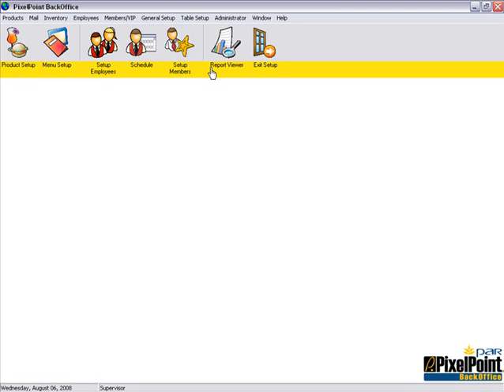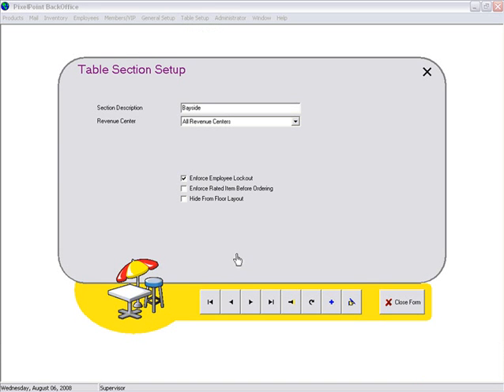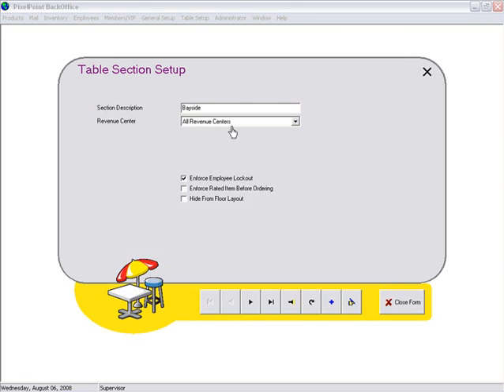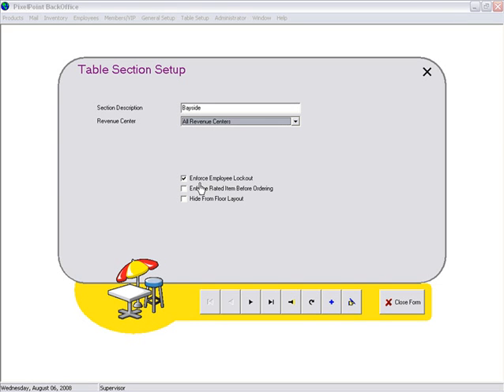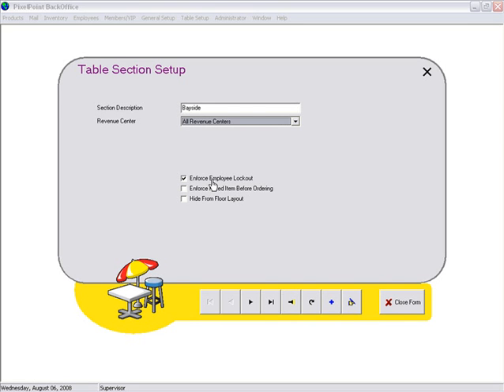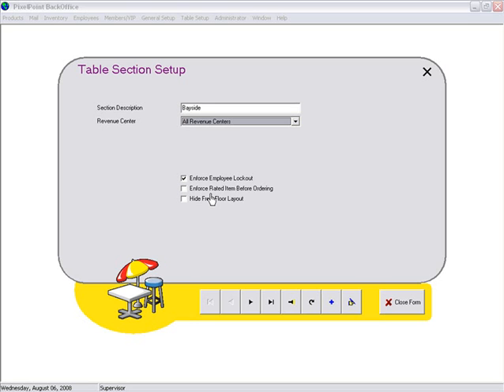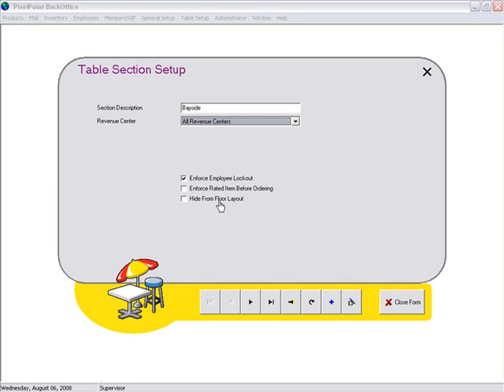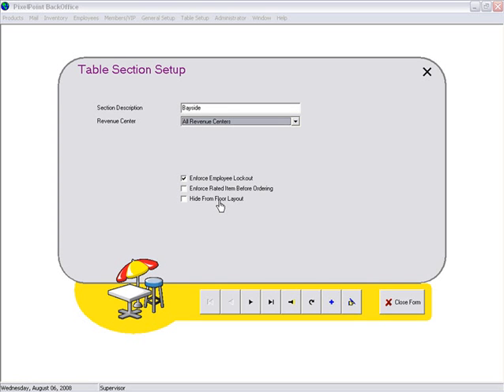Back 13 Table Sections